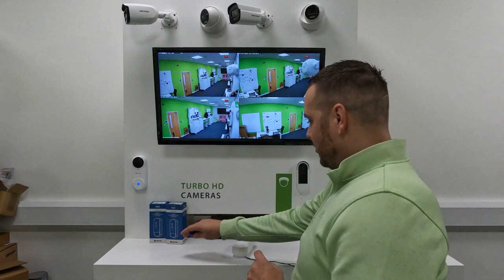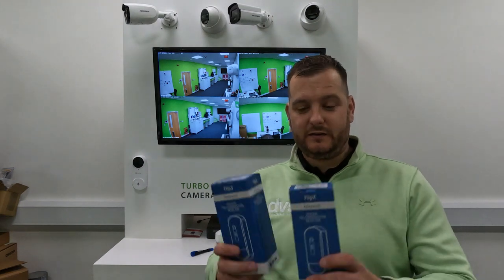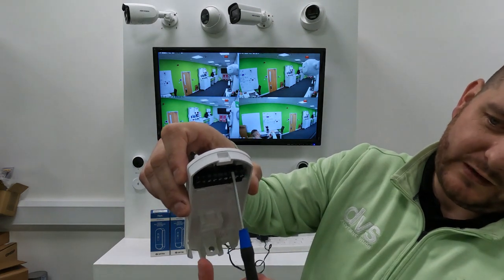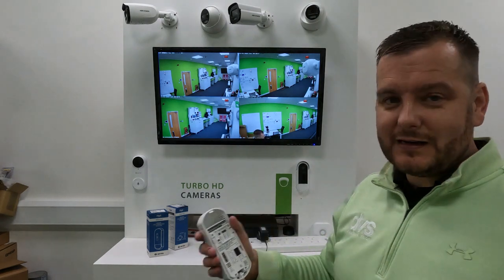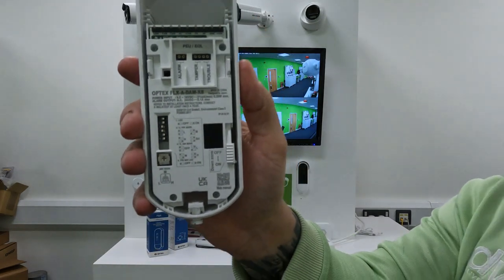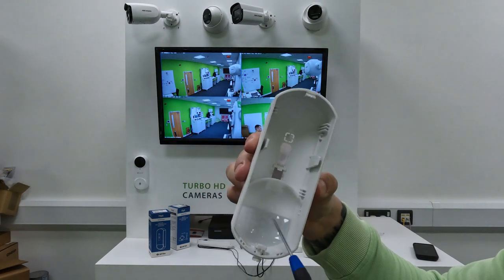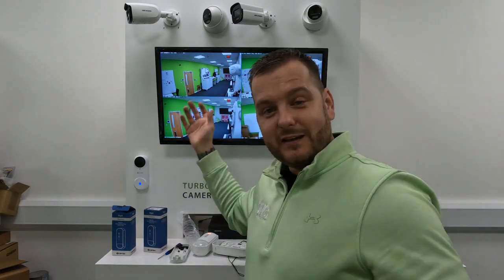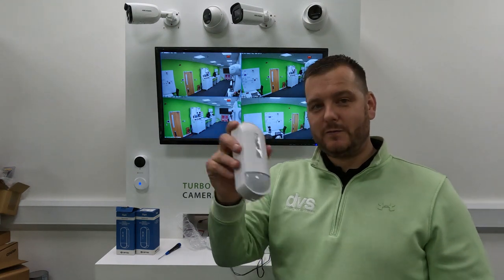Optex FlipX - Indoor PIR Intruder Detector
In this week's how to video, Dave unboxes an Optex FlipX Indoor PIR Intruder Detector, showing us how to set it up.

Speak with your DVS sales rep for more information.